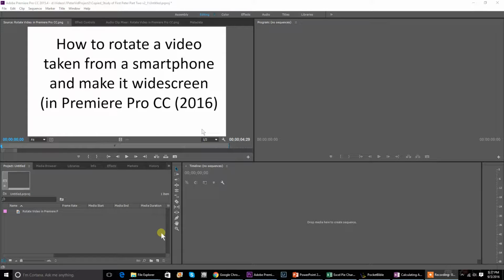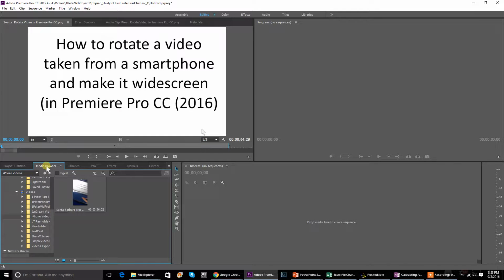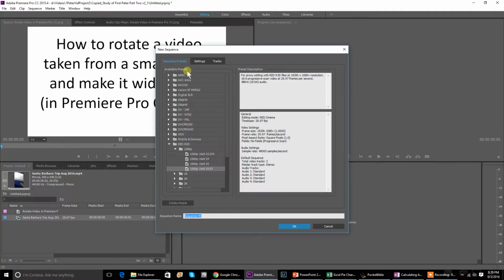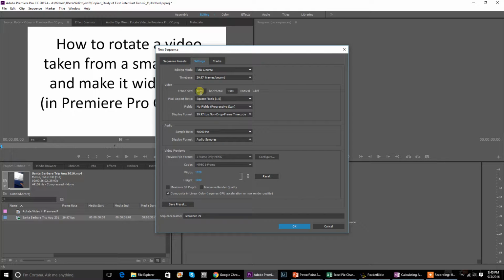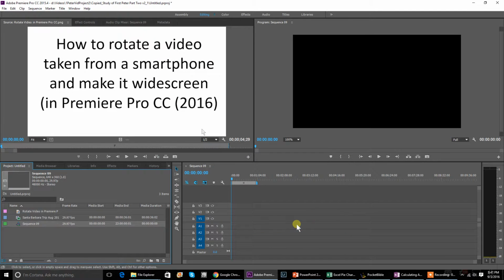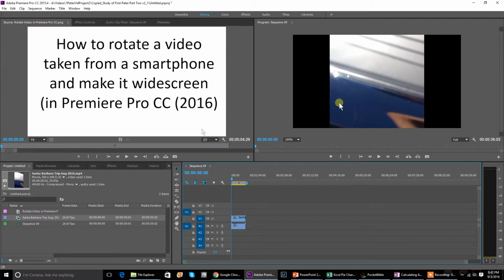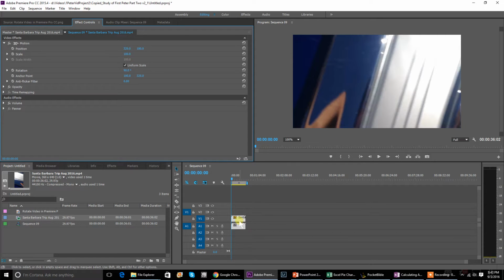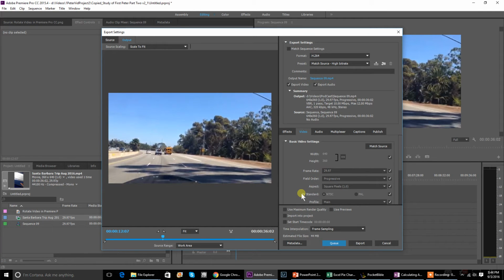How to rotate video in Adobe Premiere Pro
Do you record your smartphone videos sideways?  This is the easy fix.